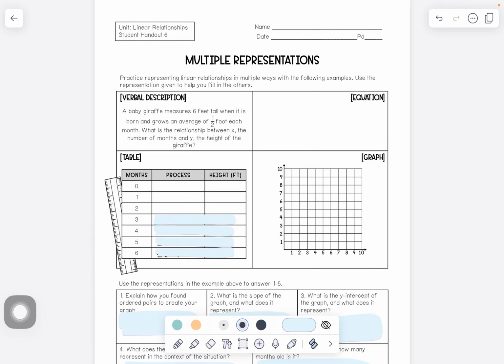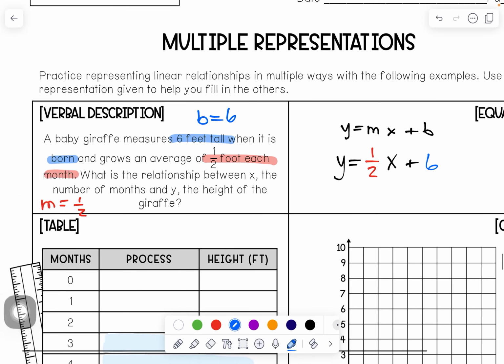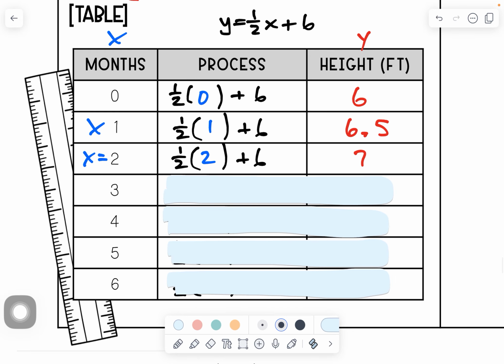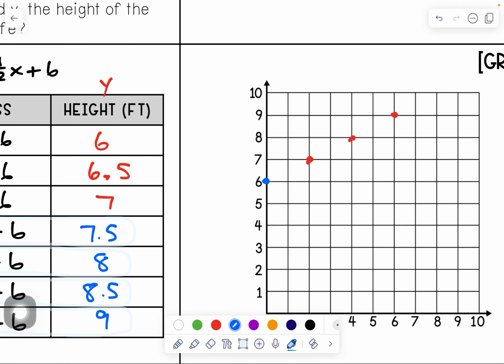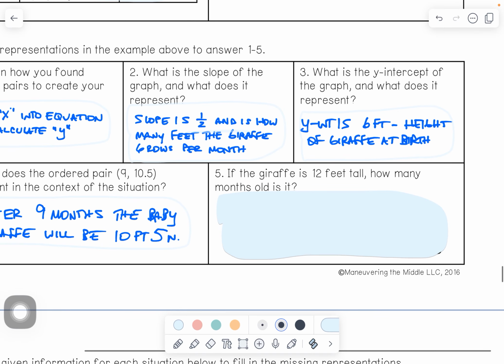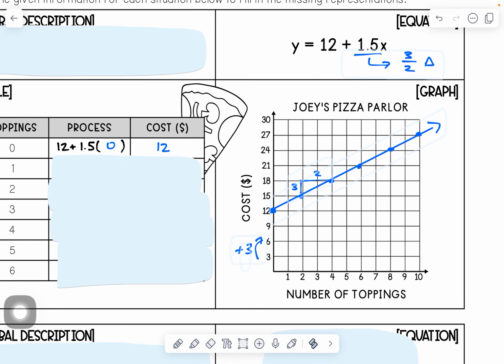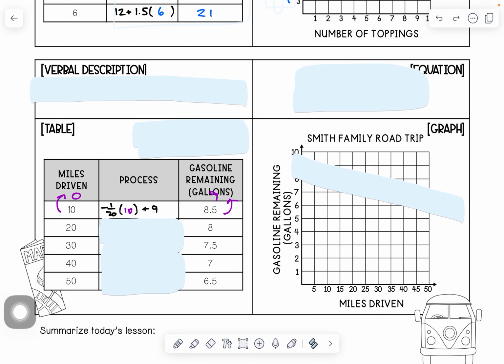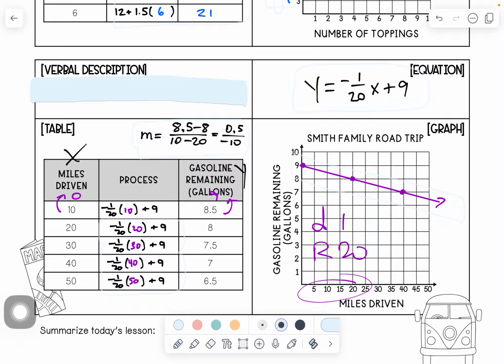U4 Lesson 6